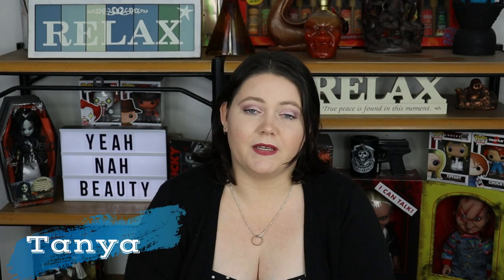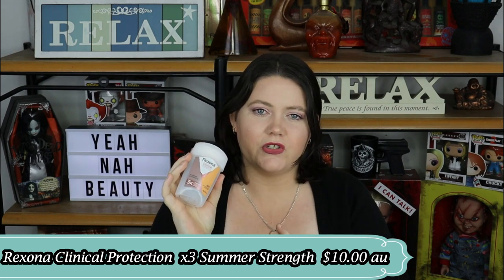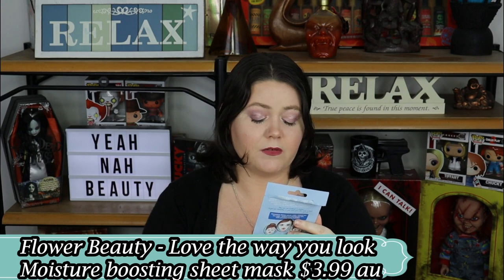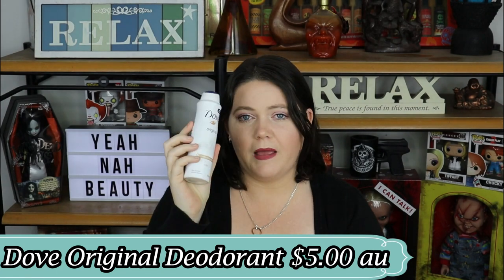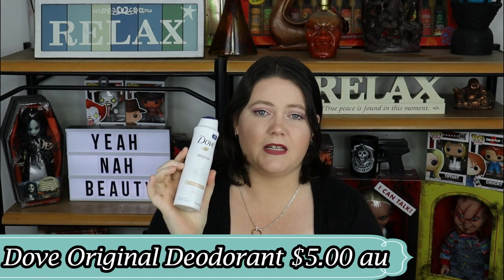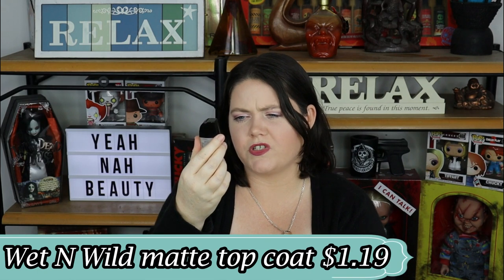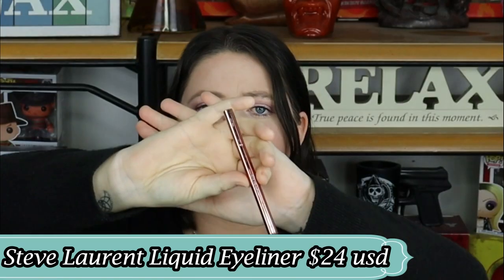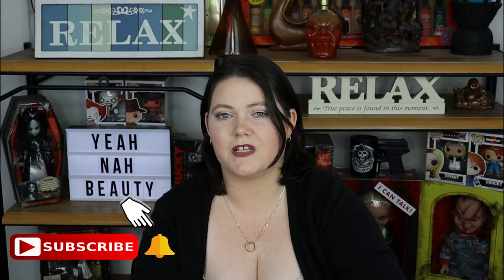January 2020 Beauty Empties | MINI REVIEWS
Hey guys here are my Beauty Empties, I know its early in January to have this many empties but they a mix of December and January, however i finished the majority in January, enjoy :)

Hask Keratin shampoo

SNAIL MAIL :
Australia